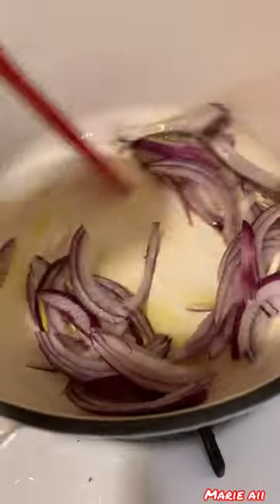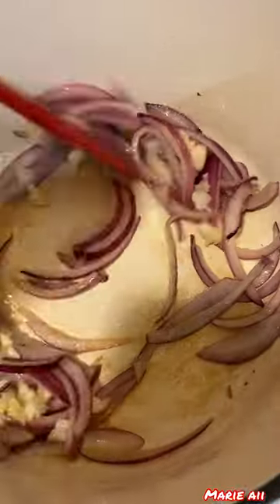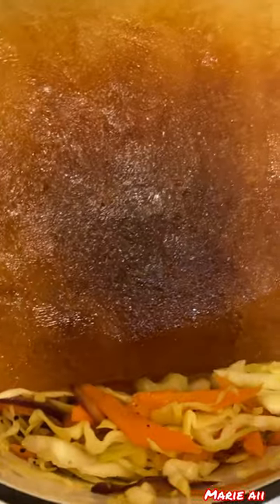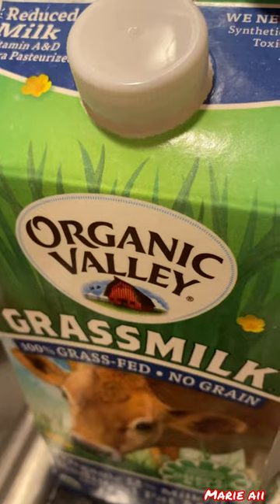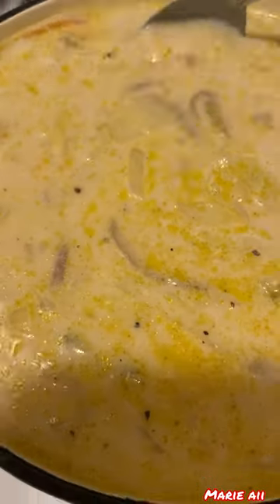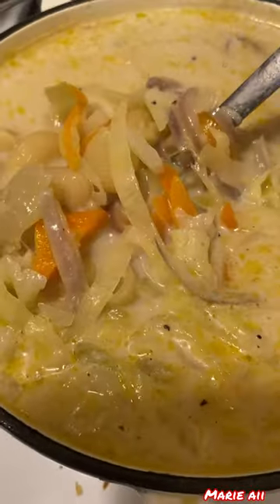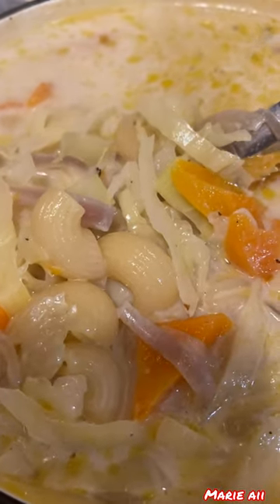Budget Vegetables Macaroni Soup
🐶 Please don't forget to ⬇️⬇️⬇️⬇️
2) CLICK THE NOTIFICATION BUTTOM 🛎
3) LIKE  👍
4) COMMENT DOWN BELLOW ✍️
Let's be friends @
Thank you for all the kind support & Shopping with us~ 🐶🦁